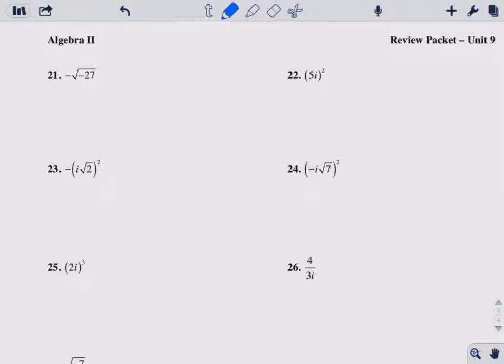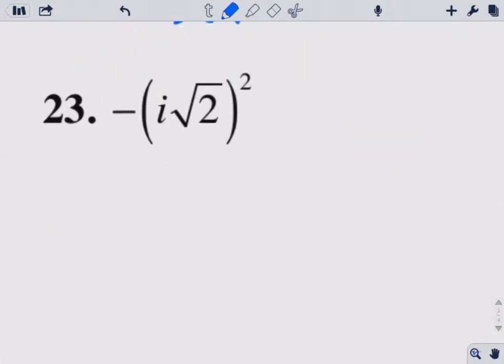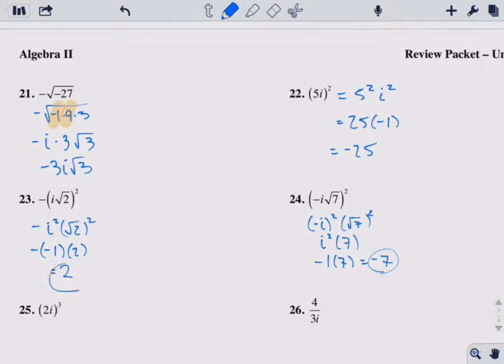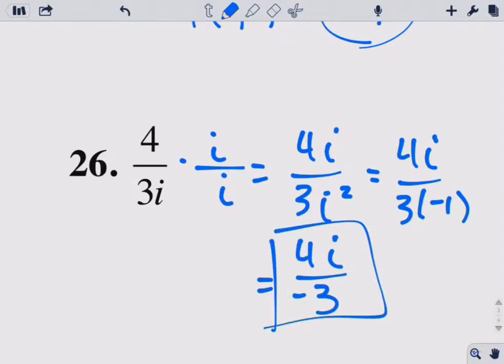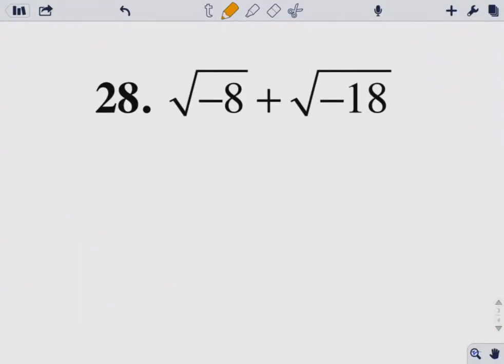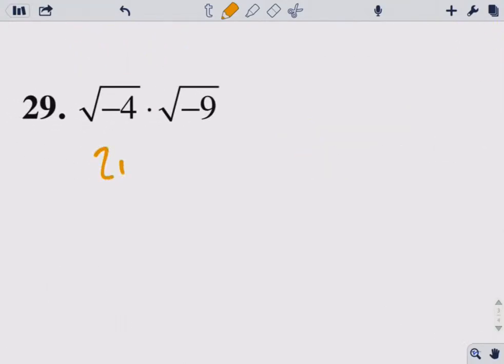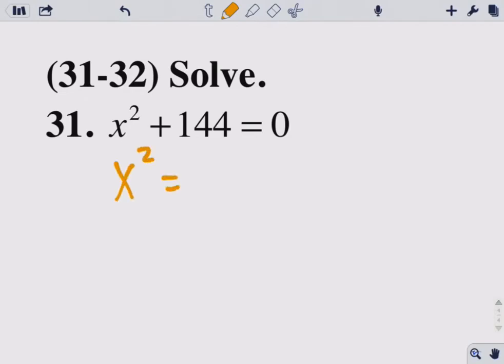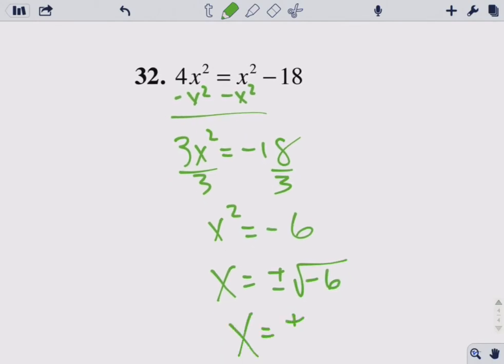Alg2 4th - Unit 9 Review Page 3